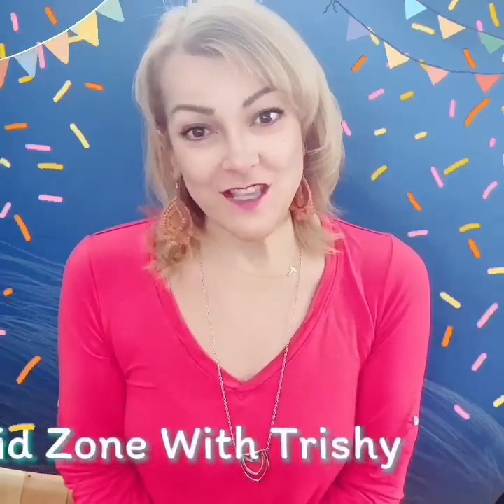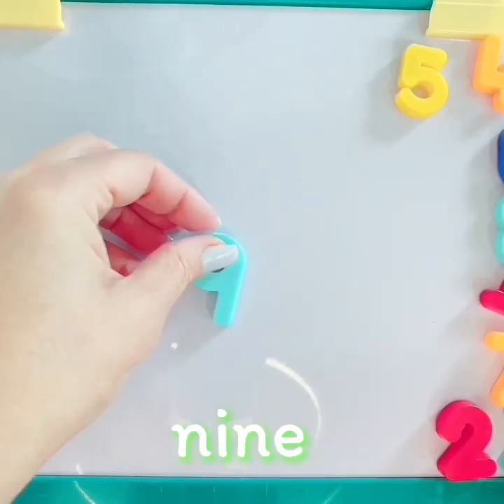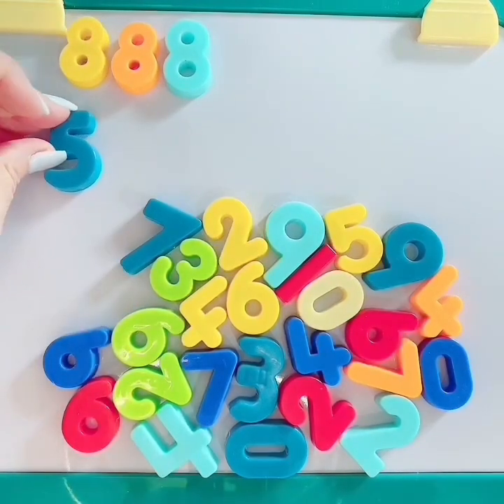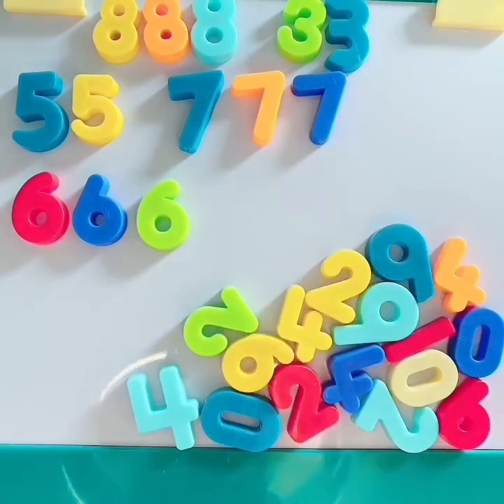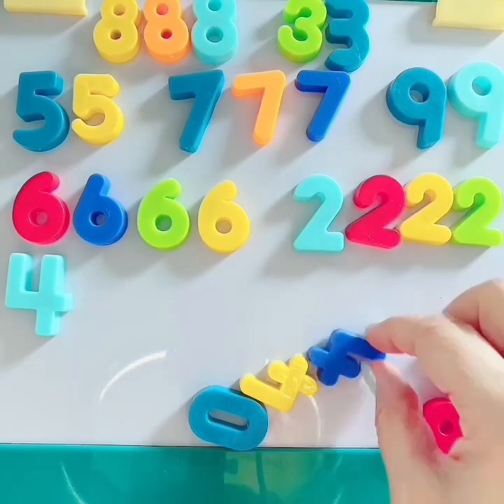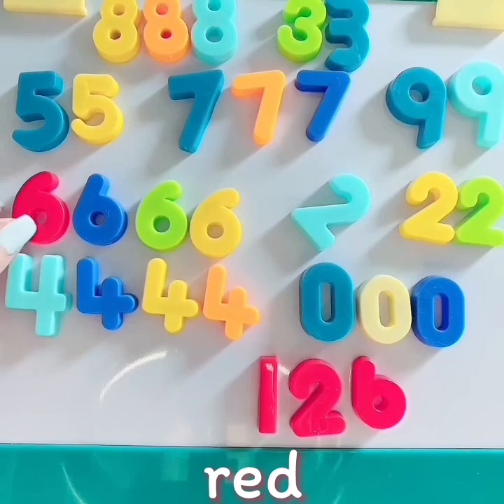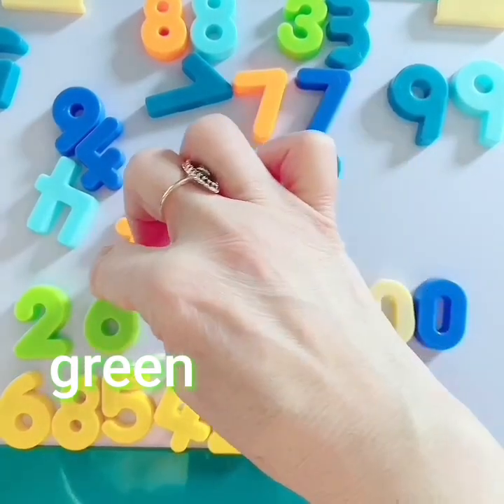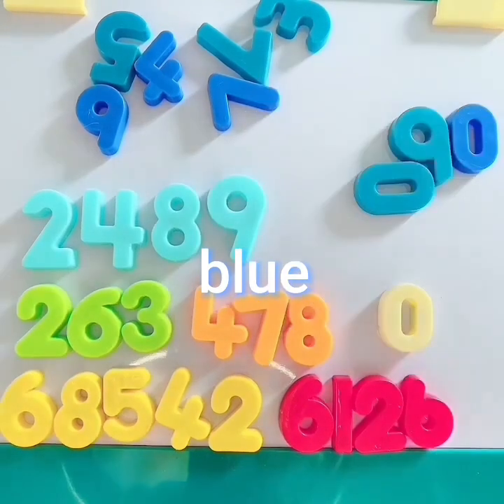MAGIC MAGNETS numbers #123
Lets us magnets to learn numbers and colors.

Stories, Nursery Rhymes, music, songs, DIY, Projects, Science, Learning, Playing. All Kid Themed with Ms. Trishy.